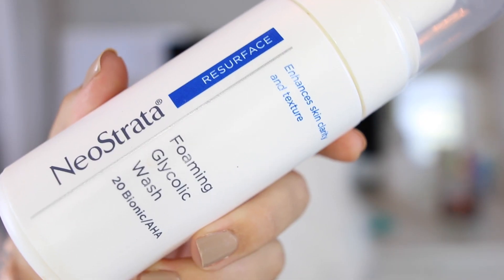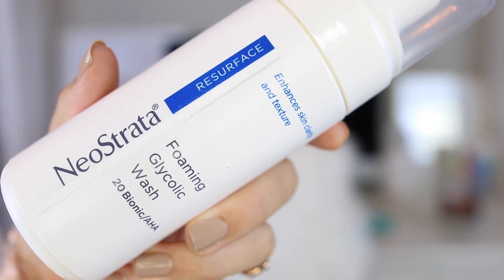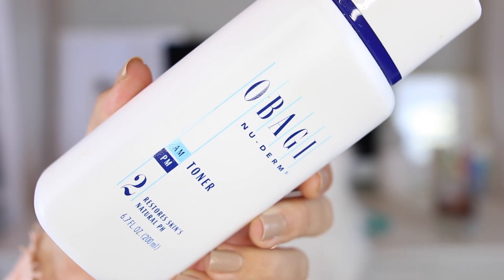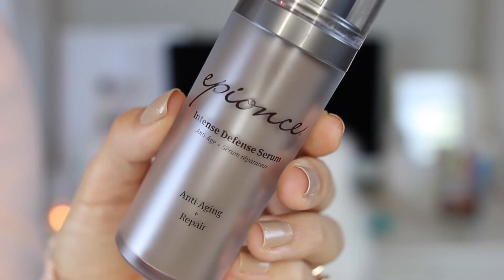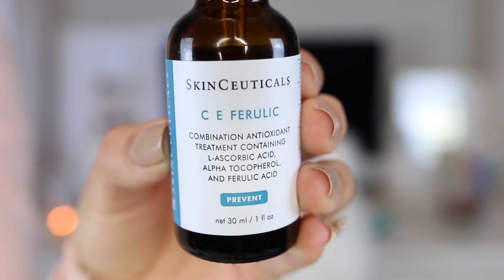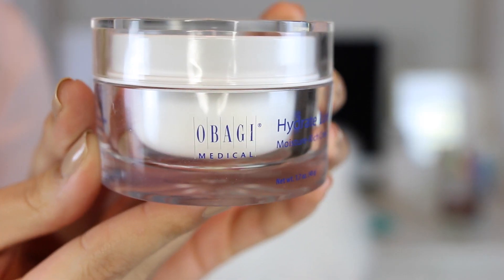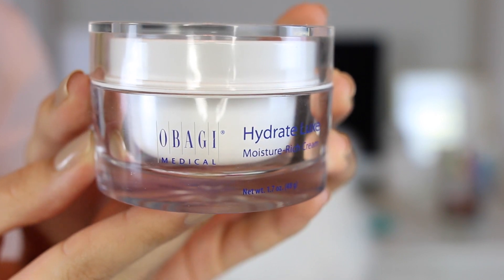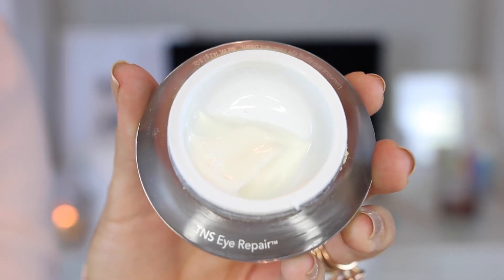How I Cleared My Acne & Prevent Aging! SKINCARE ROUTINE | ALEXANDREA GARZA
Give this video a thumbs up for finally clearing acne!

(Code good for everything except Obagi bc they are already marked down at the moment)

*Some editing overlays are from Gabrielle Marie